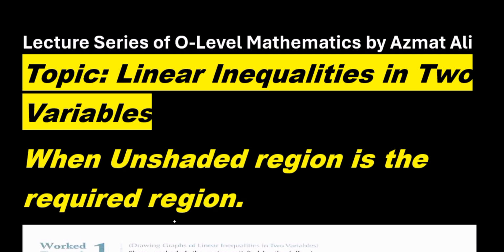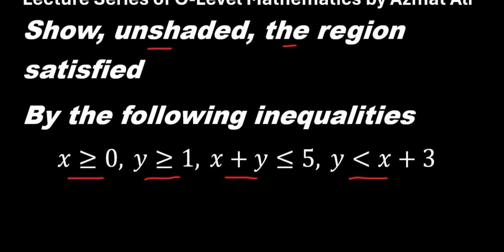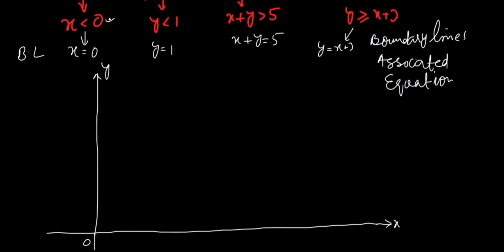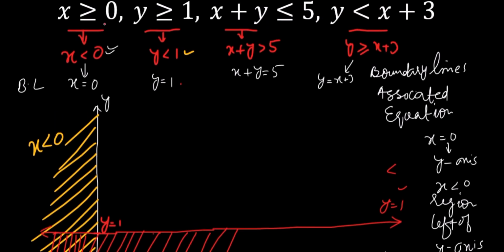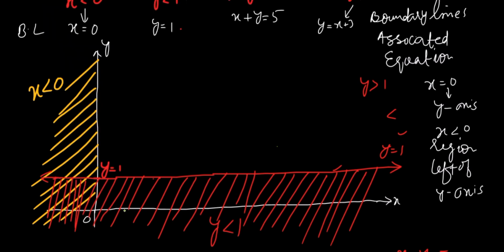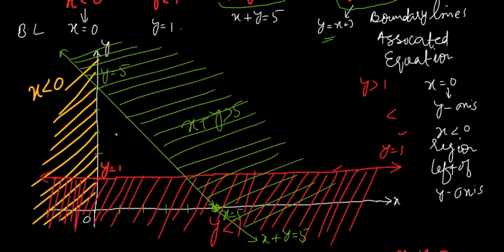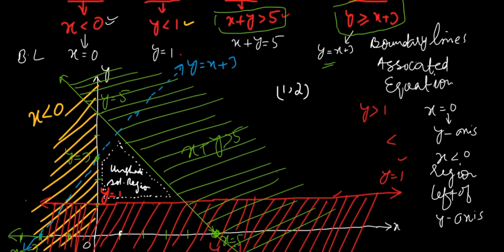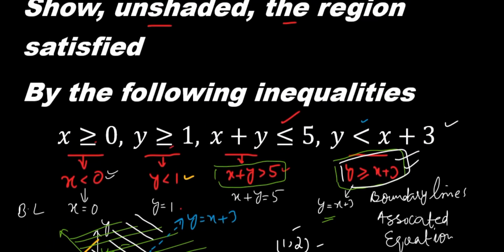3. Linear Inequalities in two variables || Solution of system of linear Inequalities || O-Level Math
In this lecture I will discuss a worked example related to shade the solution region of system of linear inequalities in two variables from the book New Syllabus Mathematics series D4 by Dr. Yeap Ban Har.
Where Worked Example 1 is
Show, unshaded, the region satisfied
By the following inequalities:
𝑥≥0, 𝑦≥1, 𝑥+𝑦≤5,
𝑦 less than 𝑥+3
▶️ Link to O-Level Mathematics|| Mathematics D, GCE-4024, IGCSE-0580